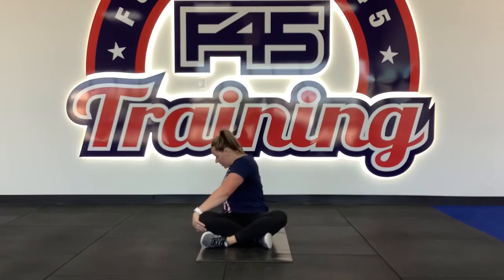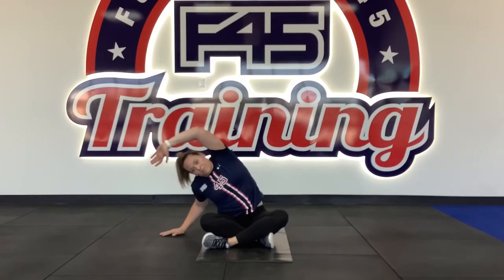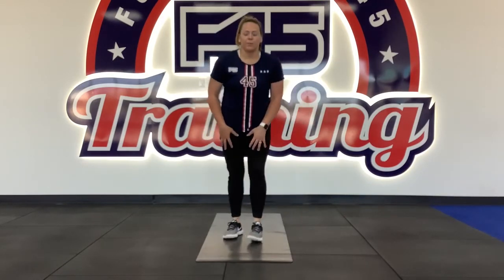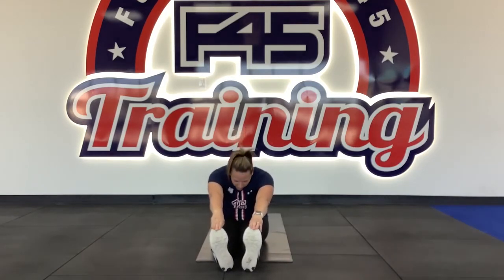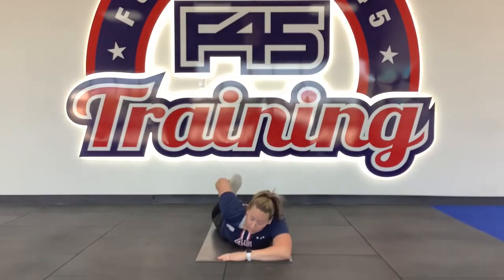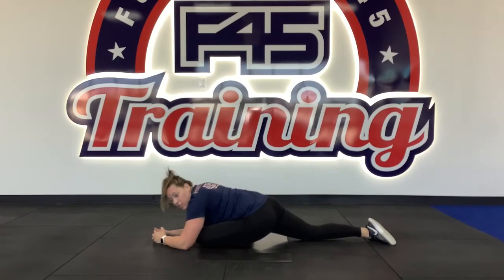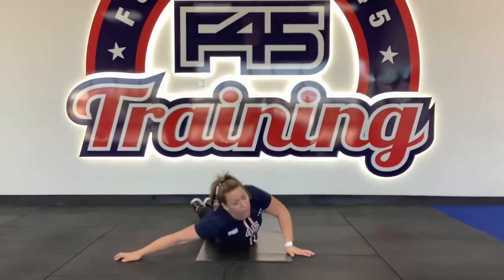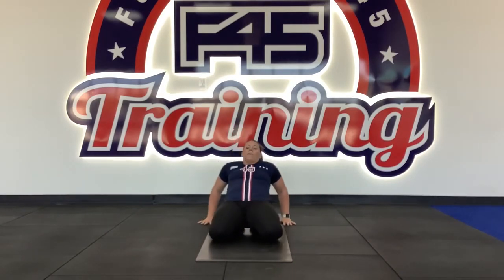Calypso Kings - Static Stretching